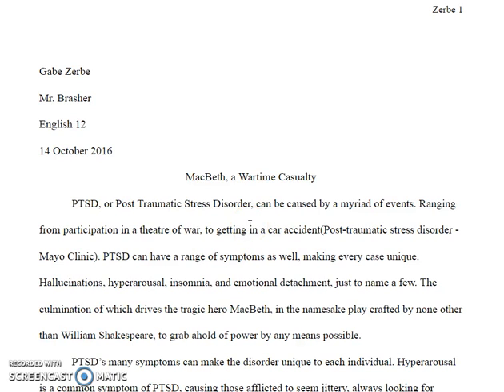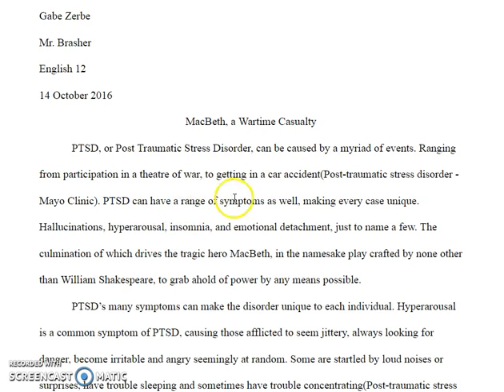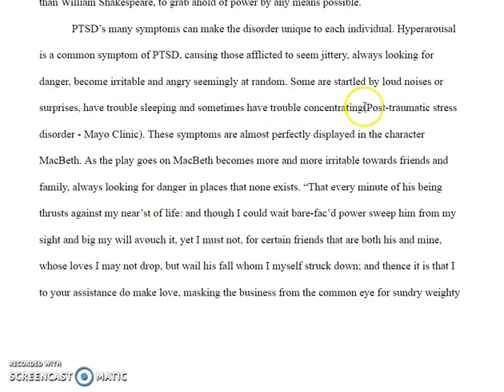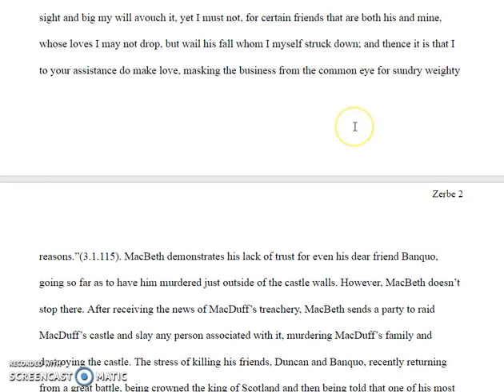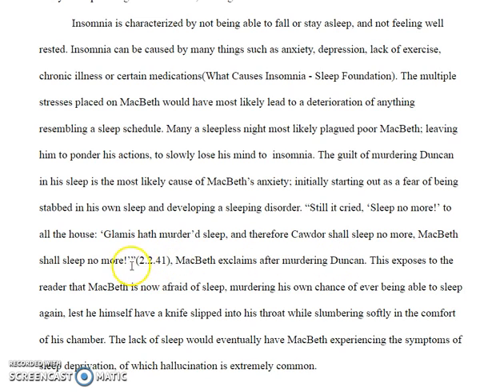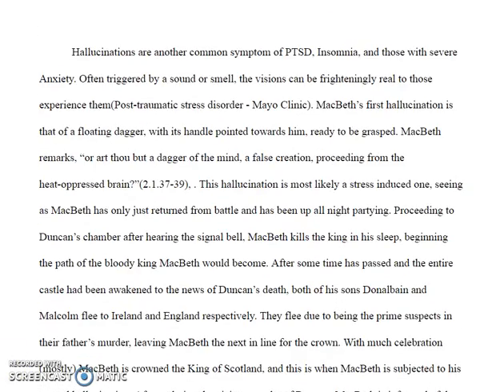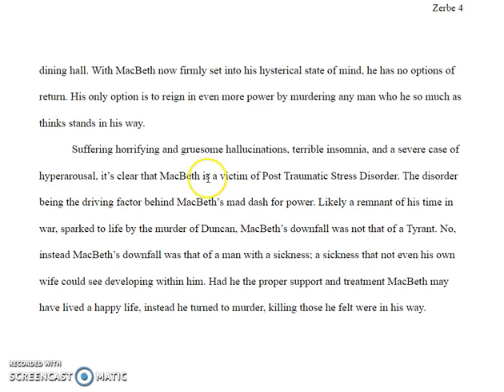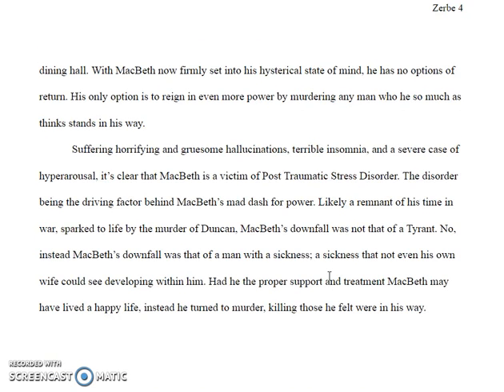gabe z research